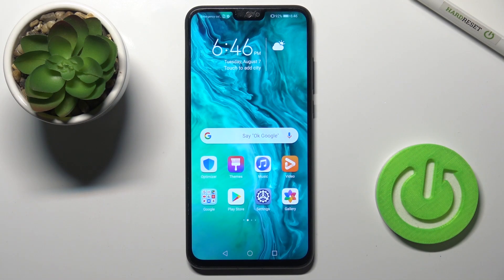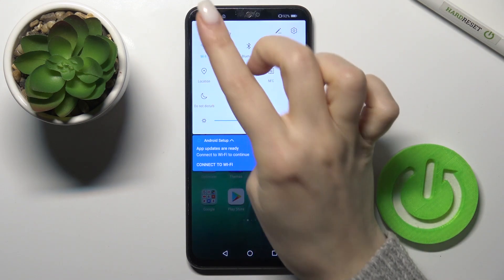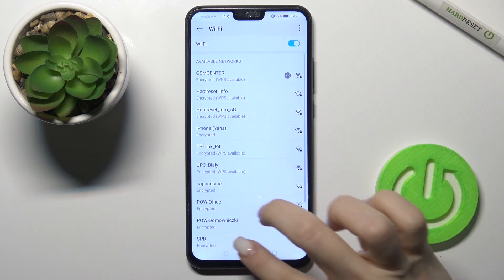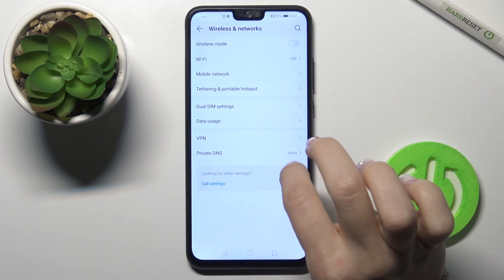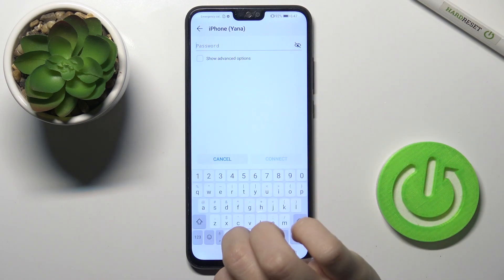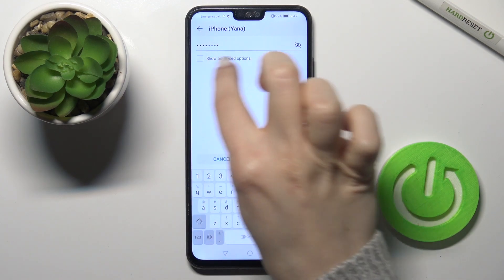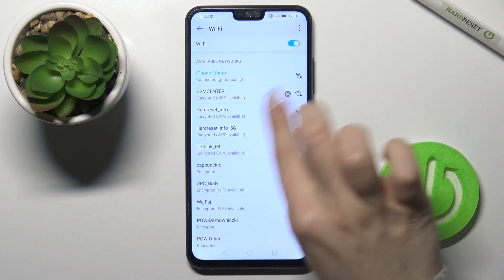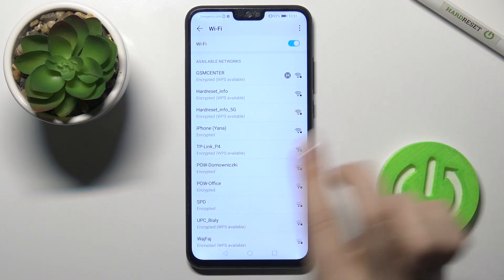How to Connect to WiFi in Honor 9X Lite? Join any Wi-Fi Wireless Network & Surf the Net!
Are you ready for quick tutorial? Learn how to connect your Honor 9X Lite to a WiFi network effortlessly. Say goodbye to mobile data usage! We're glad you found our tutorials helpful.

How to Join WiFi on Honor 9X Lite?
How to Connect to WiFi in Honor 9X Lite Smartphone?
How to Set Up WiFi on Honor 9X Lite Phone?